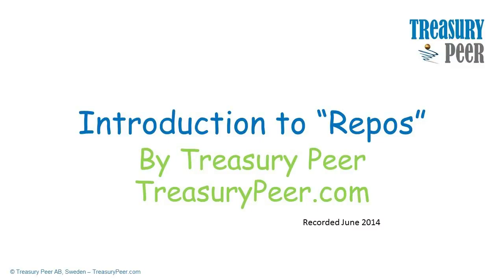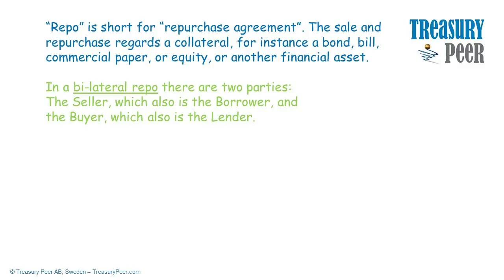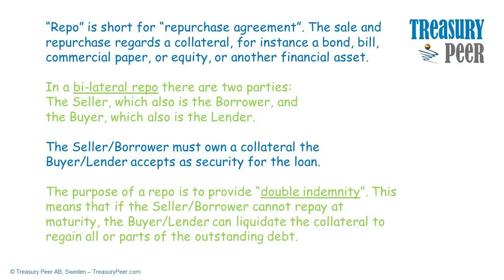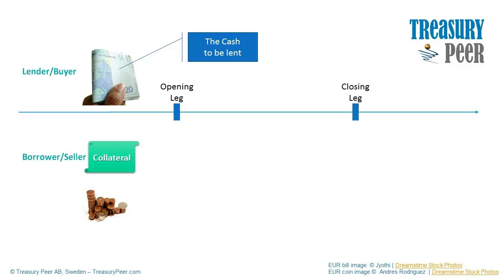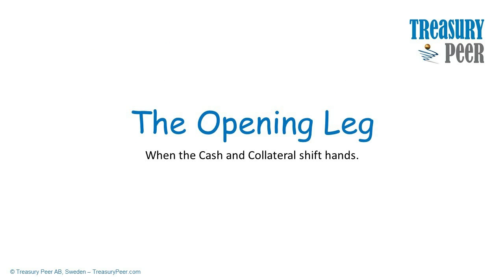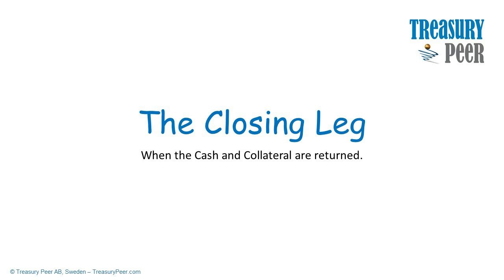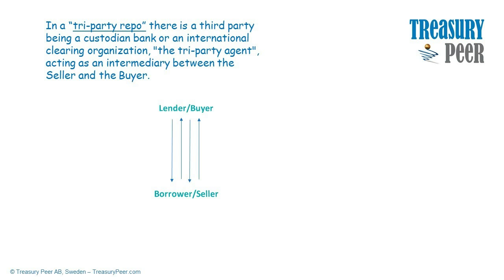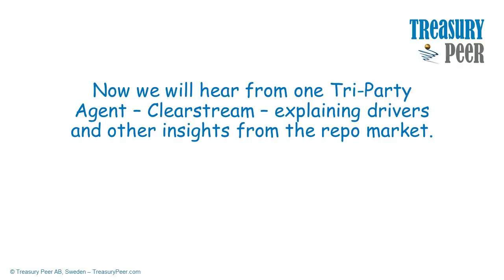Intro to repos (repurchase agreements) by Treasury Peer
Introduction to the concept of repurchase agreements or repos, which is the simultaneous transfer of a loan in return for a collateral in the form of buying an asset at the opening leg and selling it back at the closing leg.